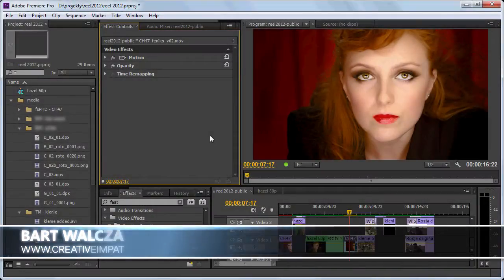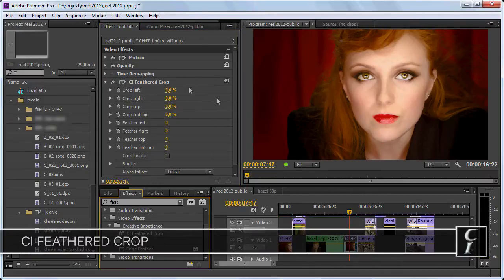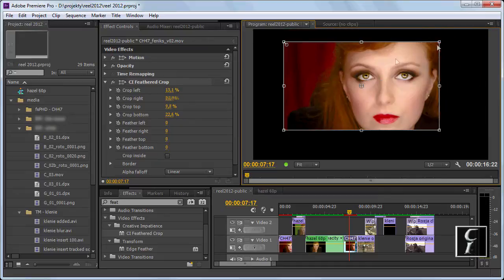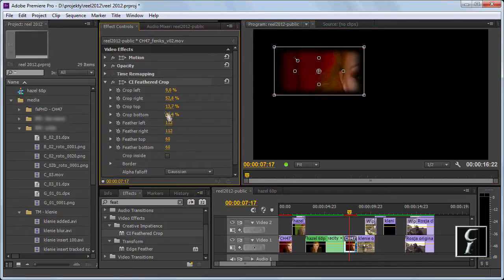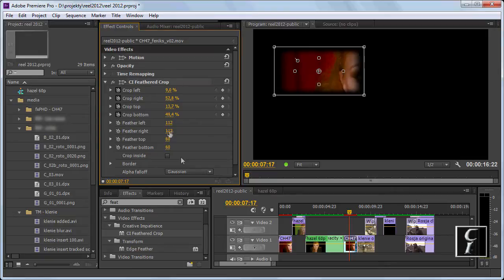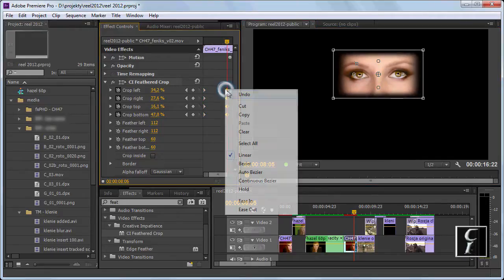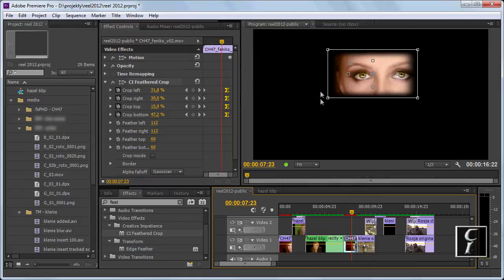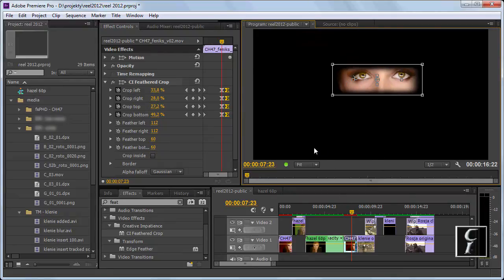CI Feathered Crop - 03. Animate Crop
How to make an anmated reveal using Feathered Crop plugin in Adobe Premiere Pro.